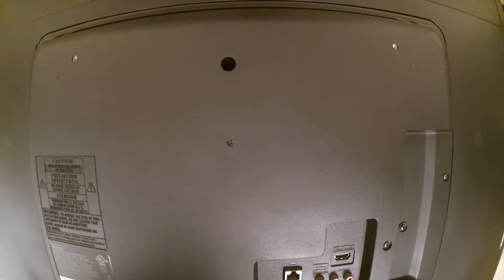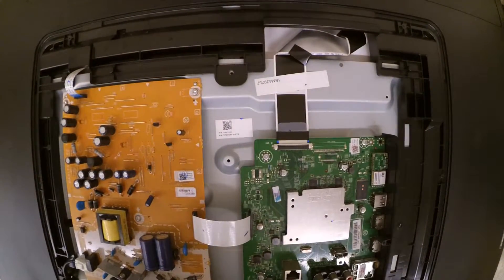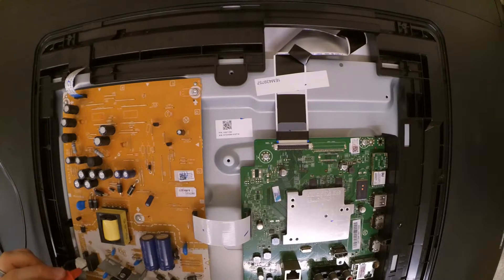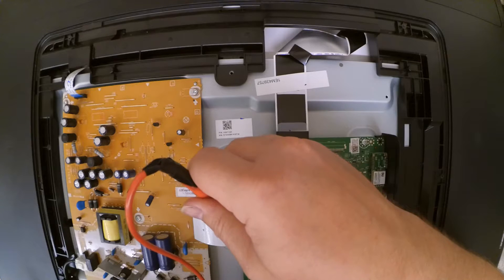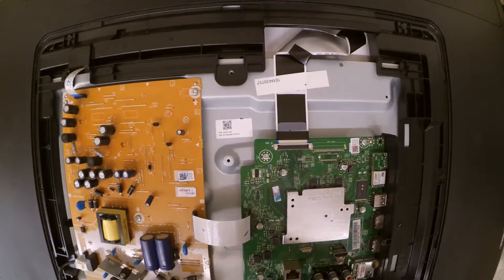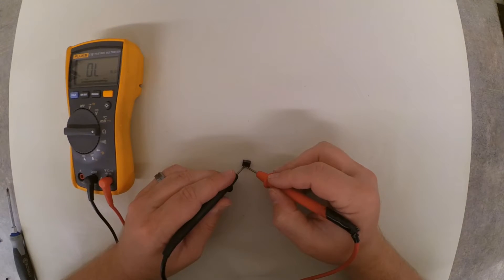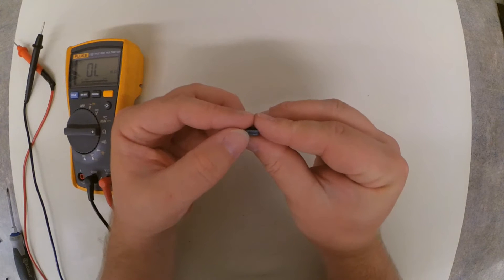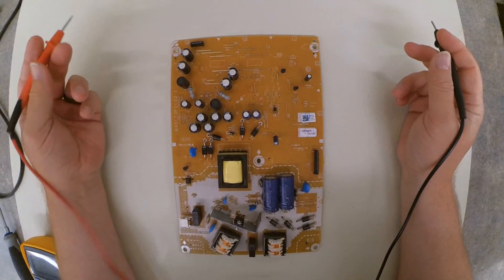Powerless No More: Phillips 39PFL2608 F7 Disassembly & Diagnostics | Repair Guide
Phillips 39PFL2608 F7 with a no power situation, diagnosed to have a failing power supply board.
if we have helped in any way.